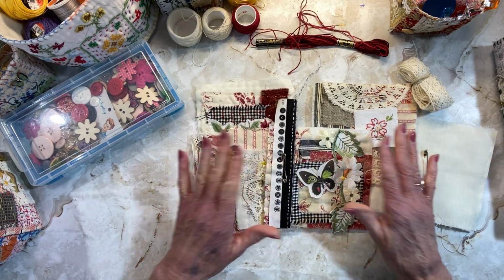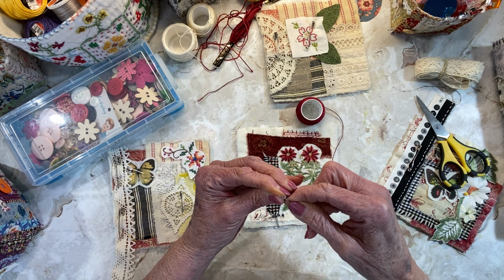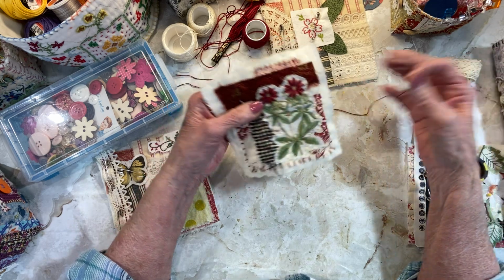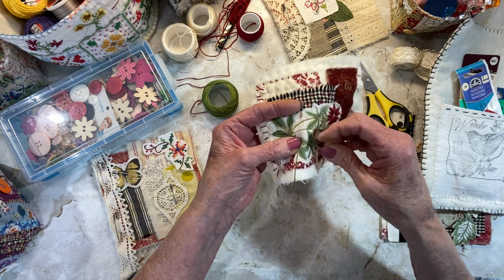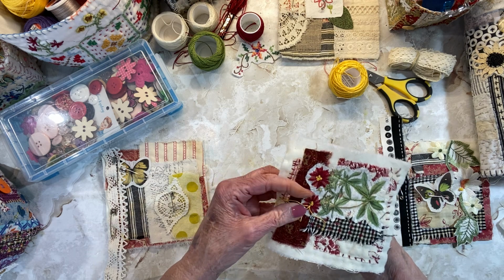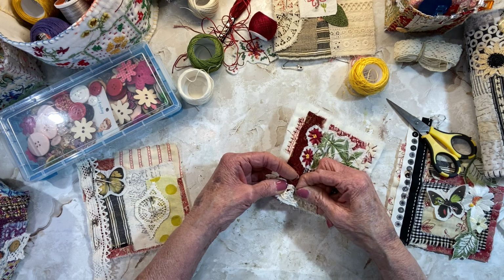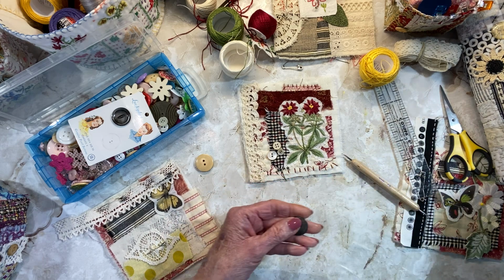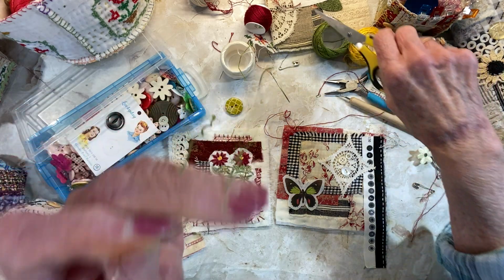Sunday Slow-Stitching with Rita * Part One *February 24, 2024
Thanks for tuning in to my channel! I hope my videos have been motivating and inspiring for you. Just to clarify, my videos are not tutorials, but rather a platform for me to share my journals and my passion for creating ephemera. If you're interested in purchasing one of my journals, please visit the link provided. I also have a Facebook group called Junk Journal in a Day, where we can connect and share ideas.